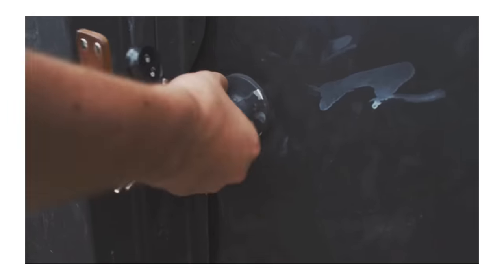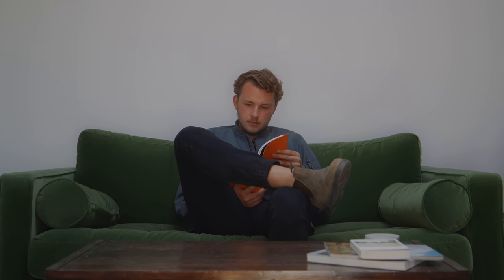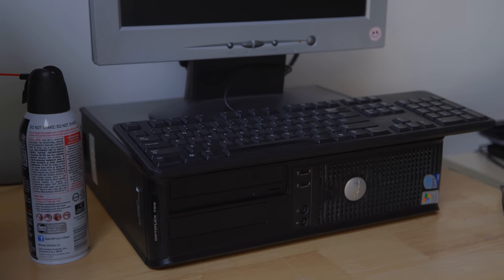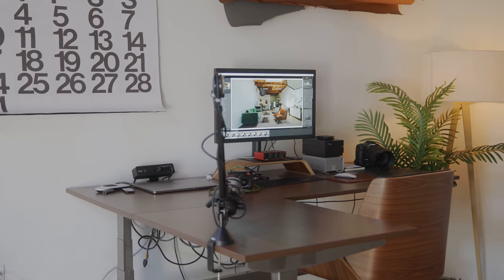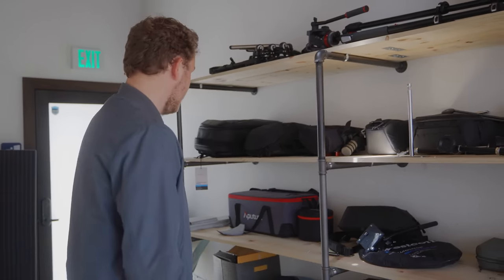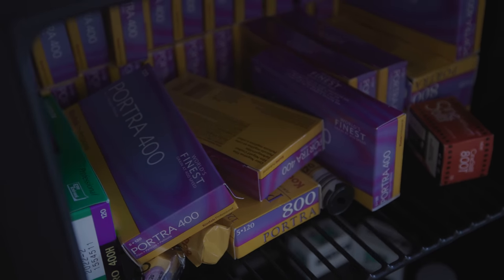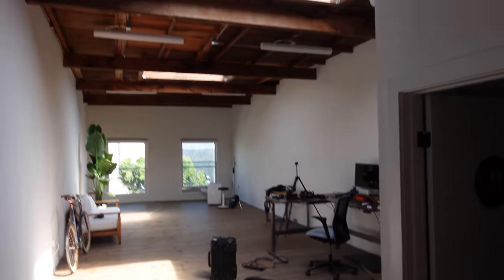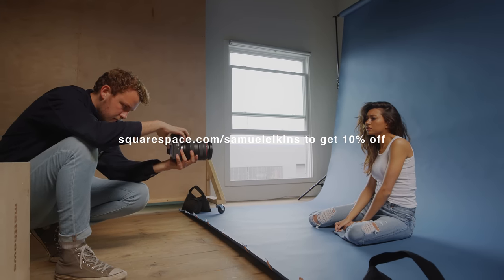My Photography Studio Tour - Los Angeles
Snag A Print

Items Listed :
Rode Caster Pro
Apple Box
Profoto B1X
Profoto Octobox
Photo Backdrops
Ceiling Mounts
Aperture 300DII
Aperture Light Dome II
LG Ultrafine 5K
Canon C70
Rode PodMic
Husky Tool Chest
Pelican 1510 Case
Lacie 16tb Hard Drive
Leica Q2
Macbook Pro
Electronic Dry Cabinet